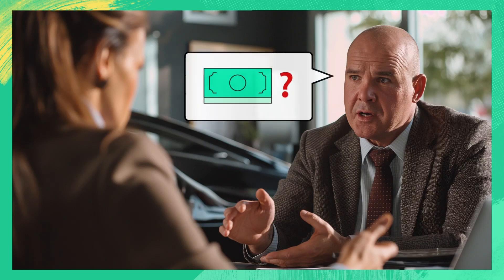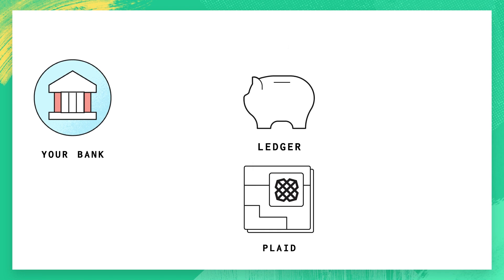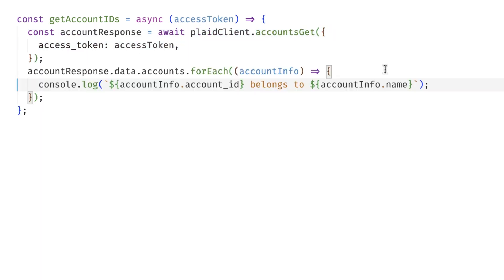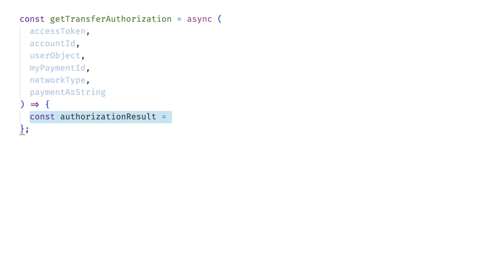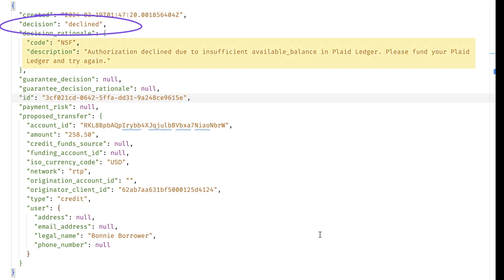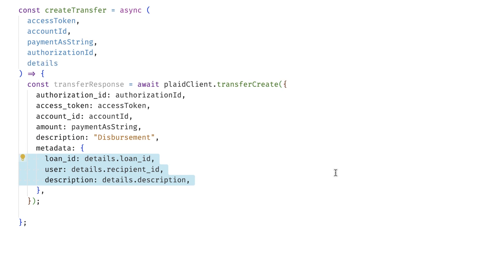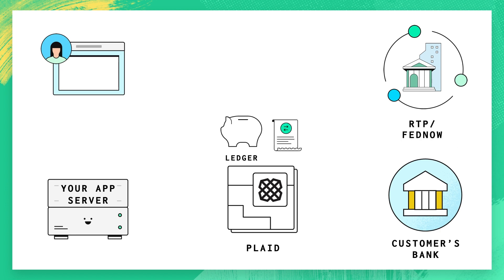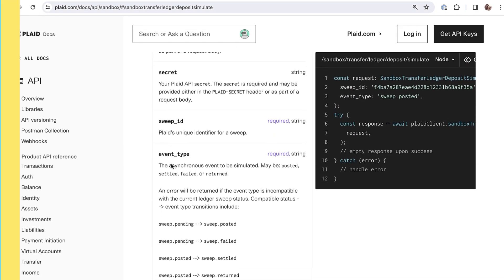Plaid Transfer in 3 Minutes -- Sending Money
Plaid Transfer allows you to send money to your customers -- often instantly! It's a great all-in-one solution if you're not already working with a payment provider. Get started using Plaid Transfer in just 3 minutes in this episode of Plaid Academy.